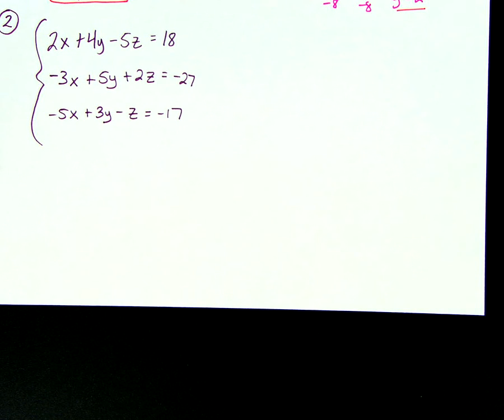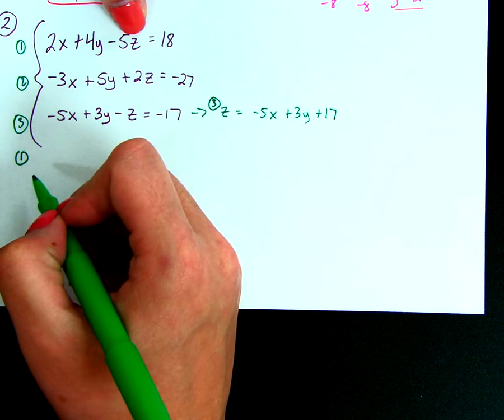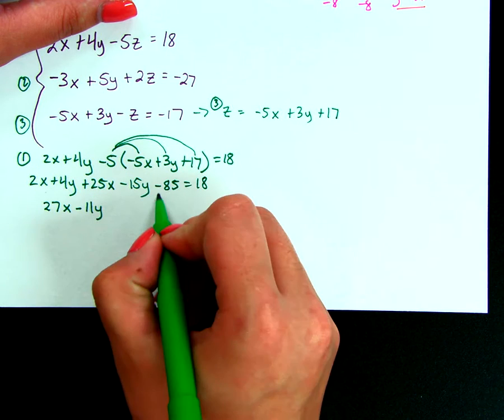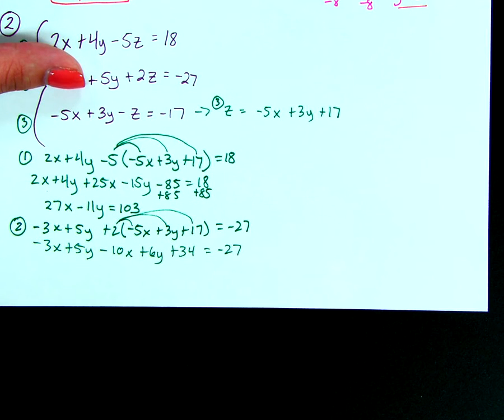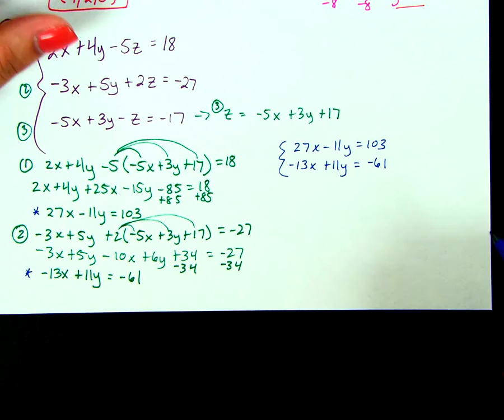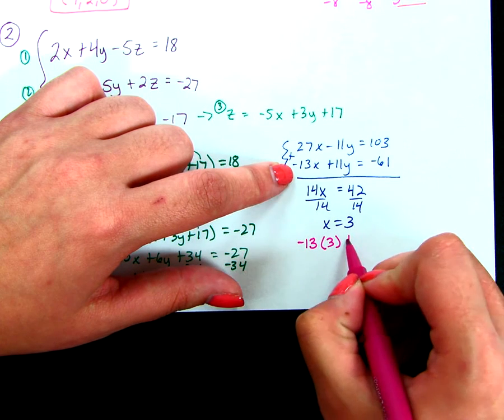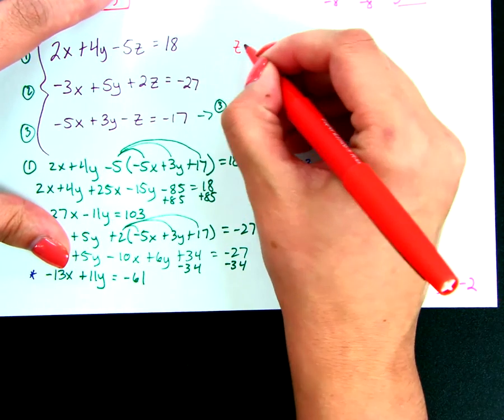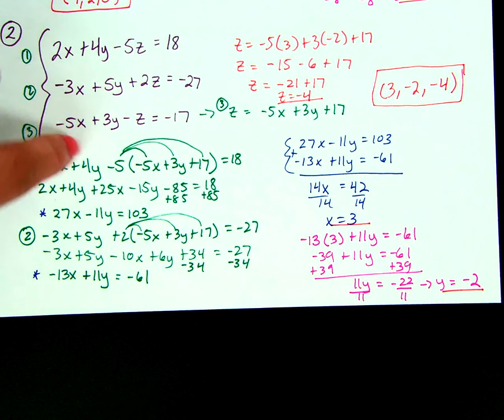Algebra 2 Ch3-4 Part C - Solving by Substitution Example 2